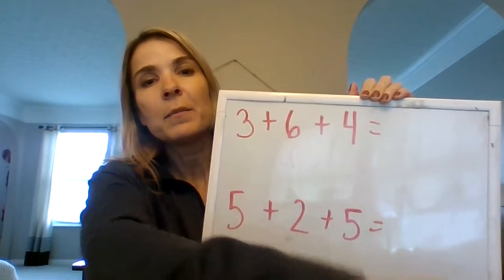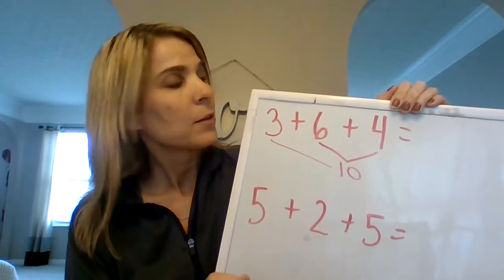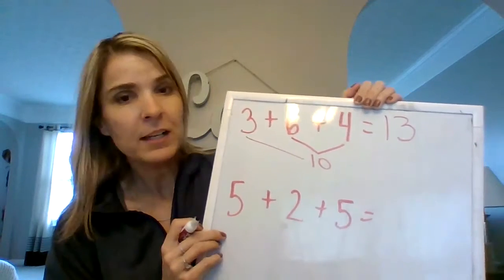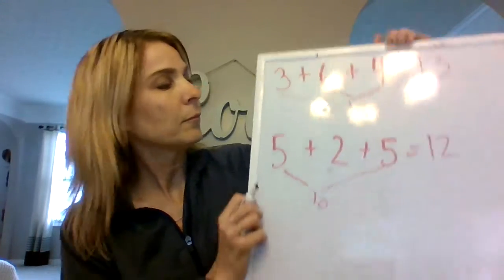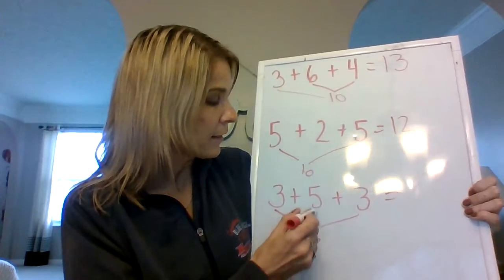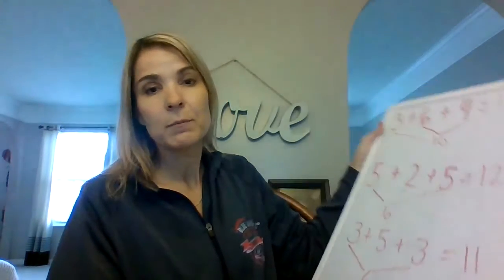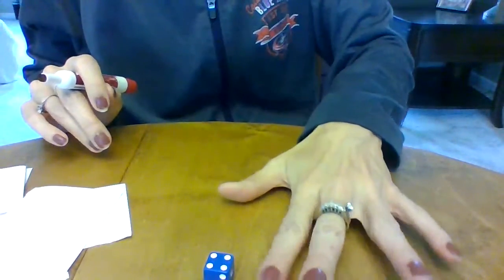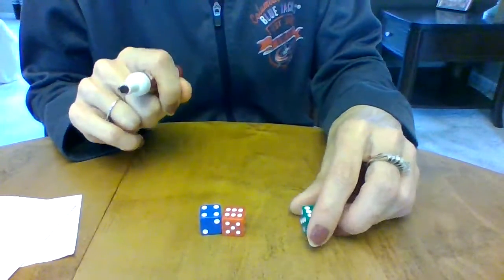adding 3 numbers